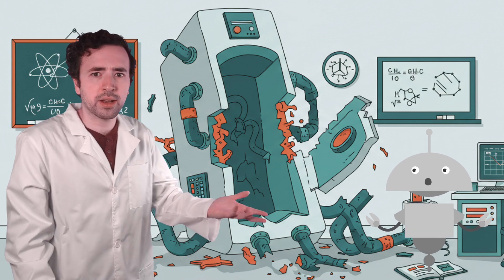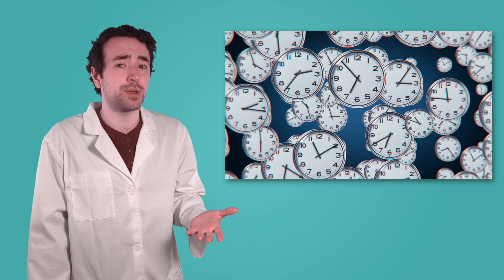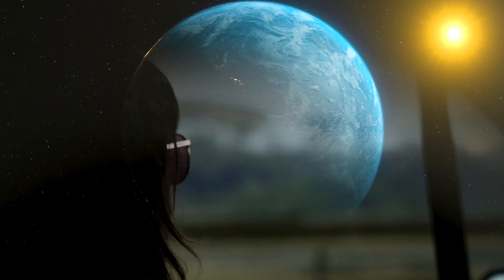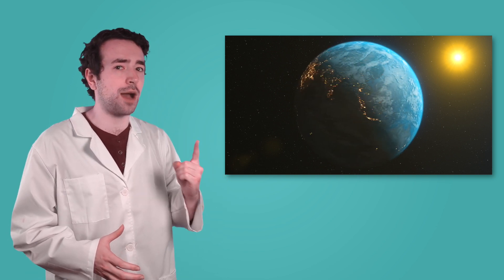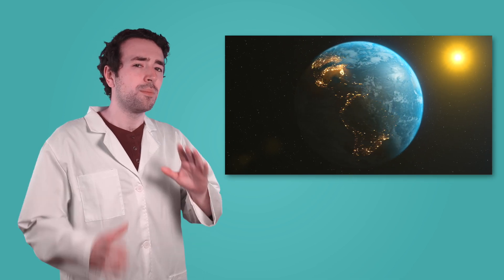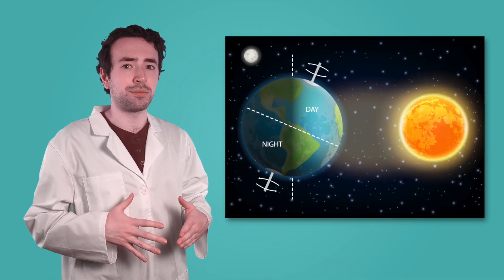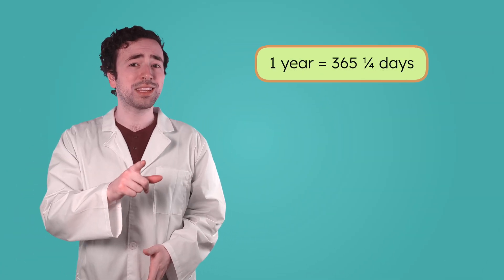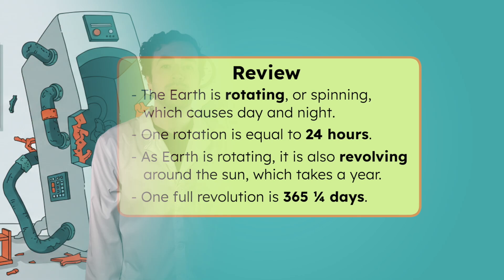Rotation and Revolution - How Earth's Movements Create Days, Nights, and Years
Let’s learn about Earth's rotation and revolution and how they affect our measurement of time! In this science lesson for third graders, students will learn about Earth's rotation and revolution around the Sun. This lesson is from Miacademy's Investigating Earth and Space Science course.